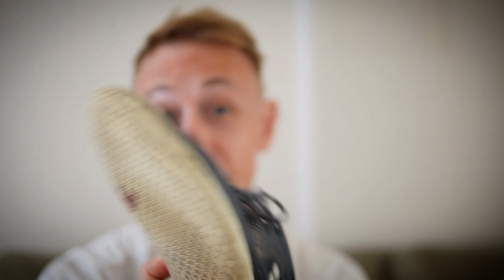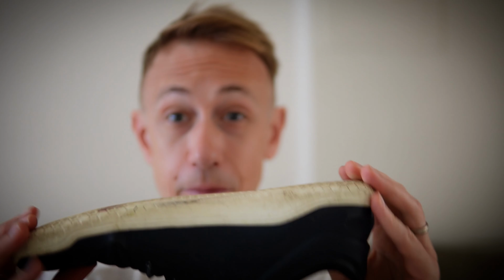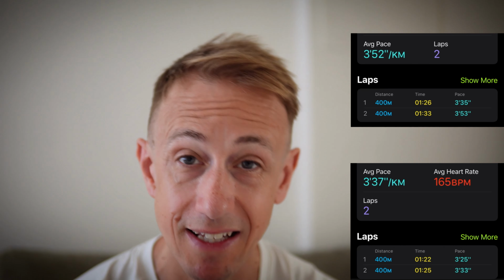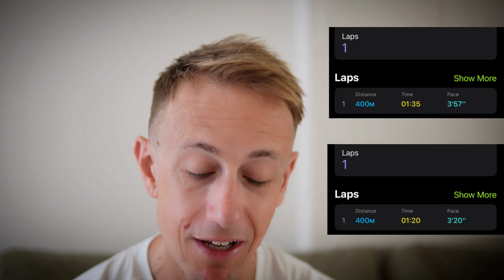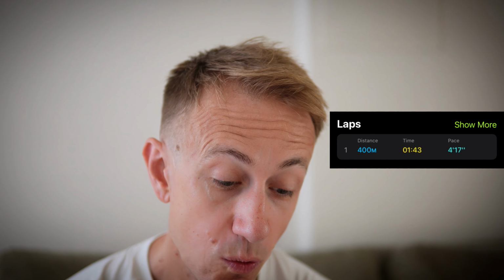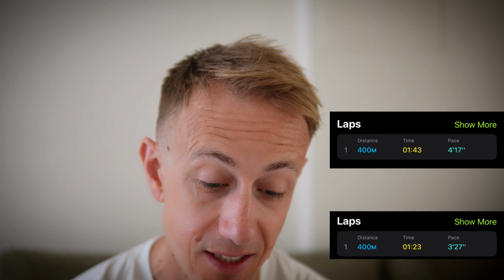Stop hyrox training in carbon plate shoes to run faster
In depth tips to go faster on each of the hyrox exercise stations and the 8km of running